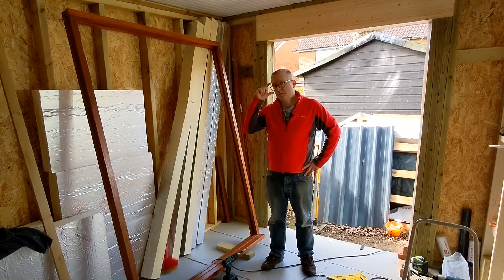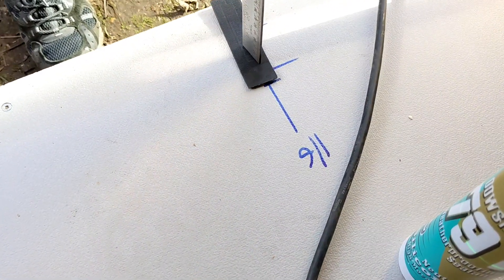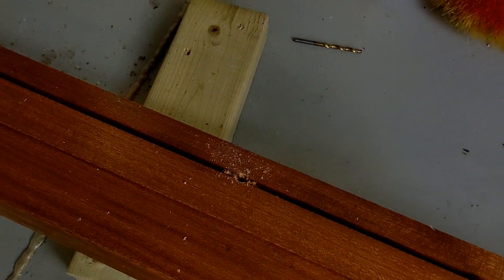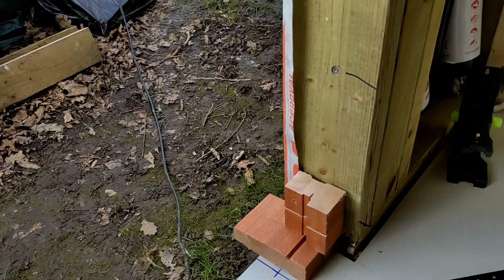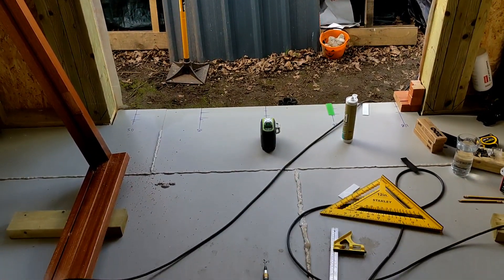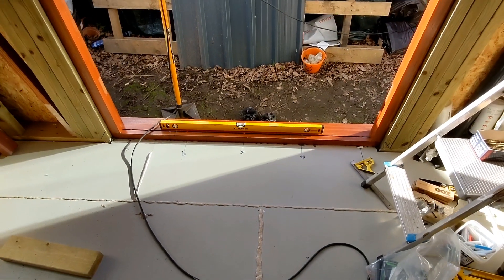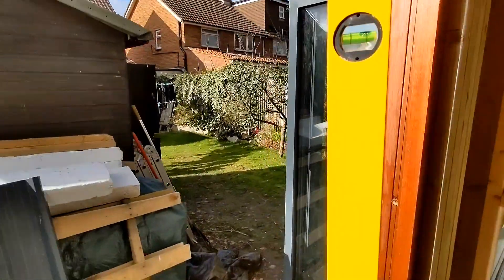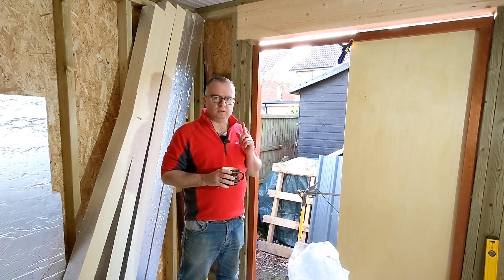Garden Room Build - Week 36: Ep 60: Fitting the door frame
In this video I fit the external double door frame into the opening in the workshop side of the garden room. This goes pretty well after making sure the cill will fit perfectly level, then I use packers to ensure the frame in plumb checking all the time with Lenny the level, the true workshop MVP. Enjoy!